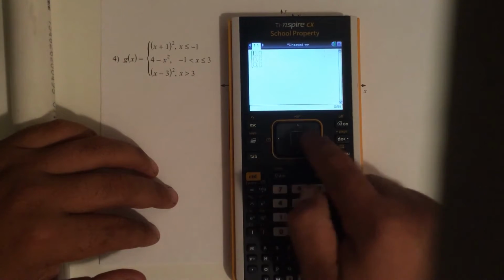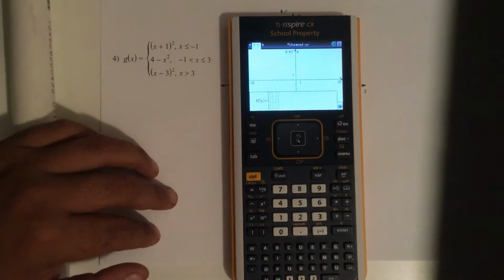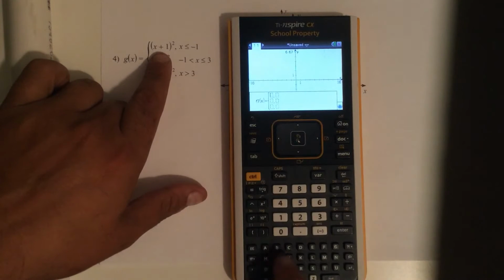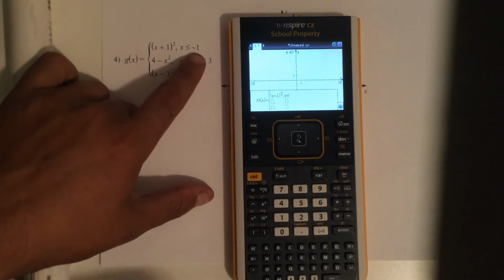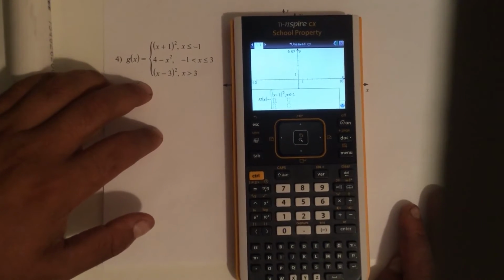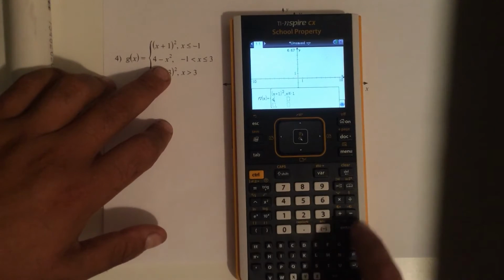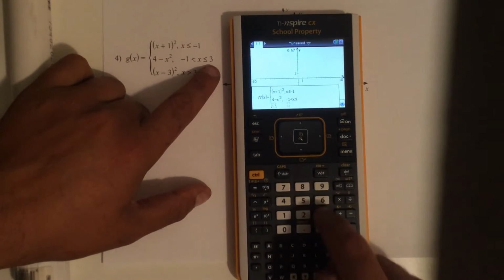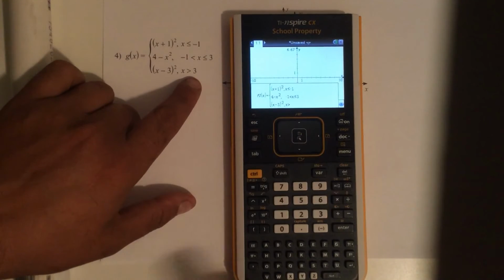2 5 Piecewise Functions F4 P4